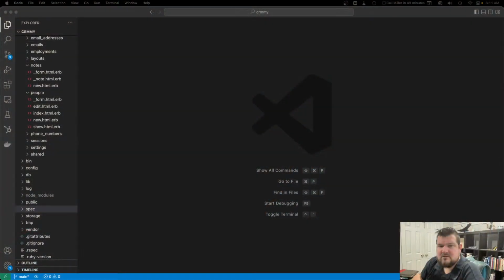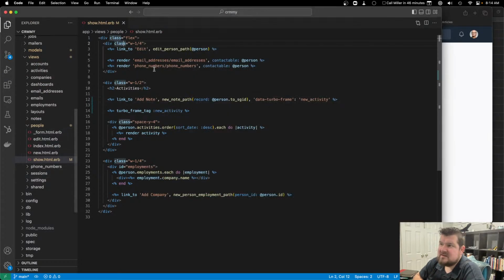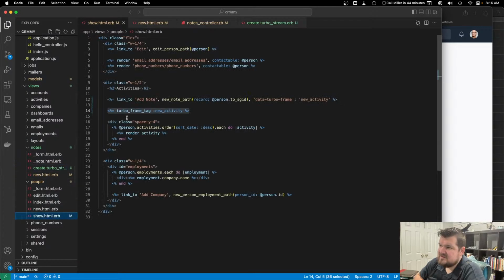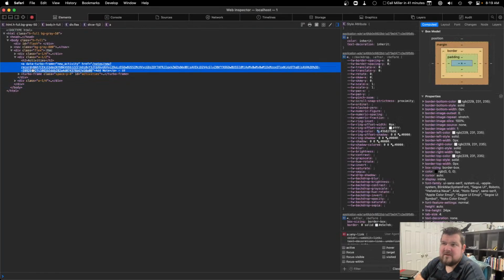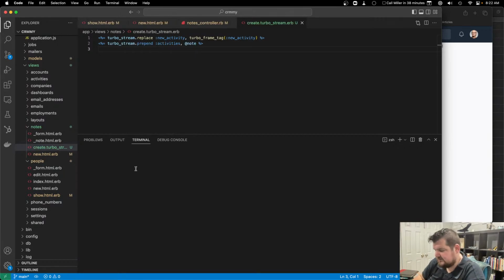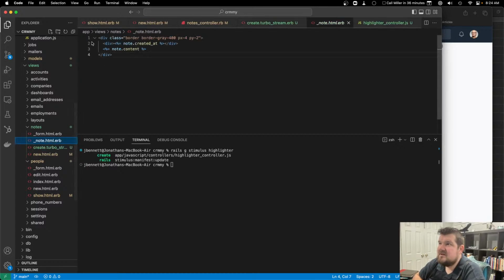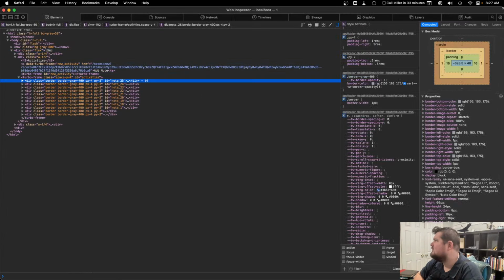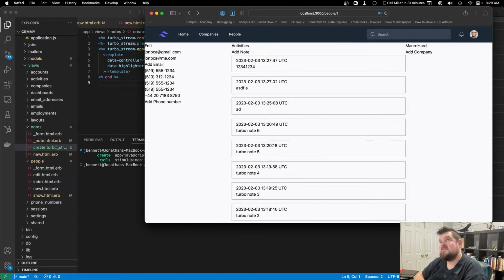CRMmy - Adding Turbo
Today we are going to take the first steps in making things a little more interactive Turbo